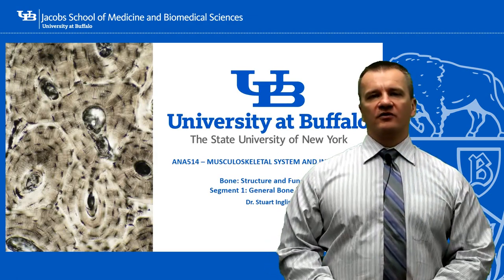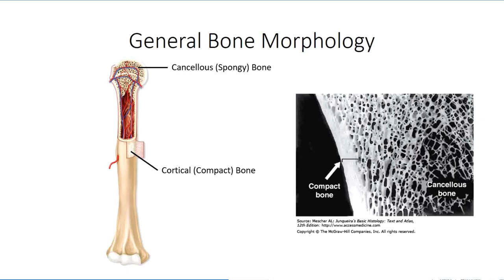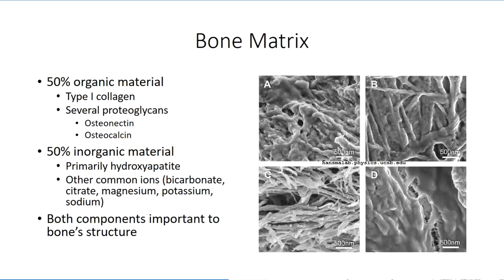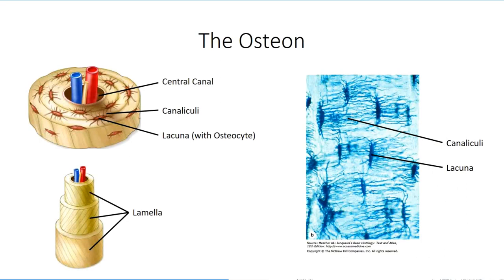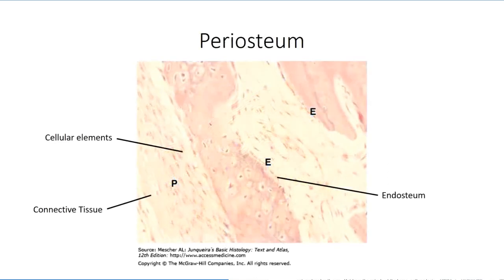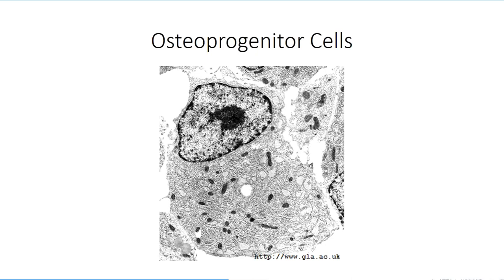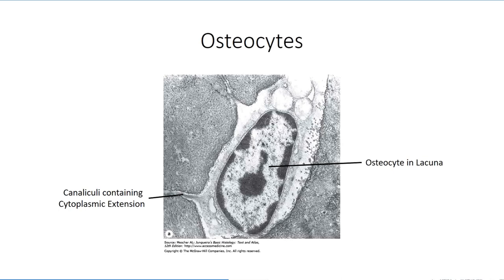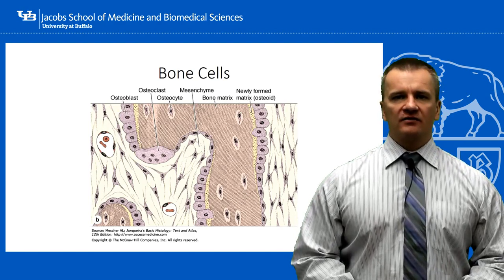Bone Segment 1 Structure and Function